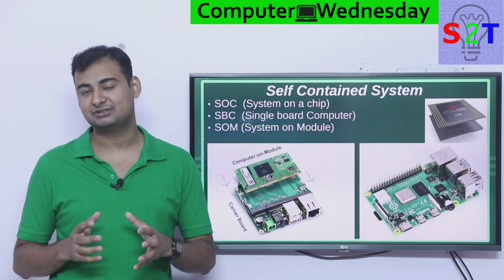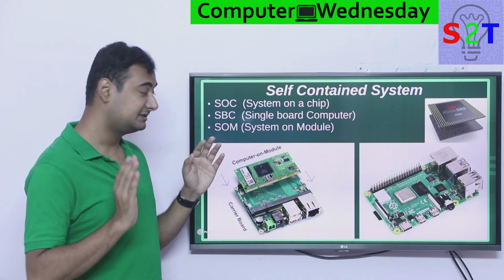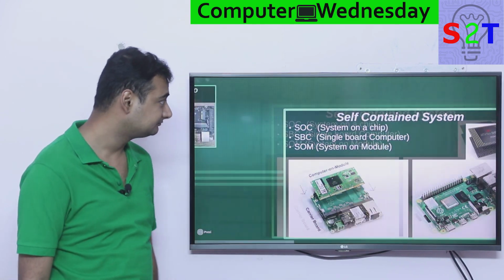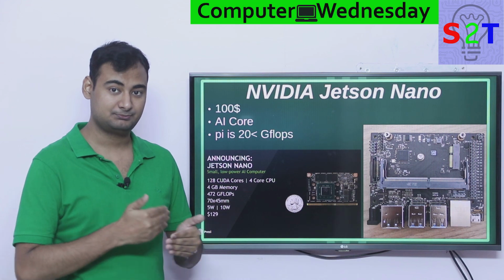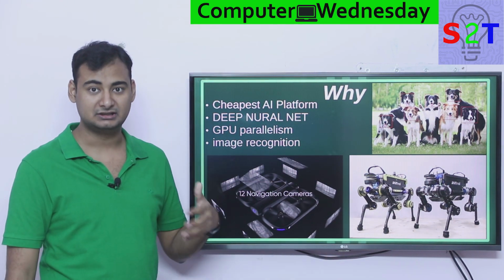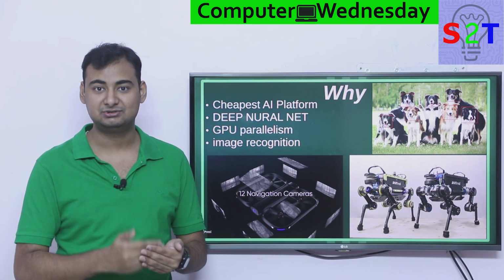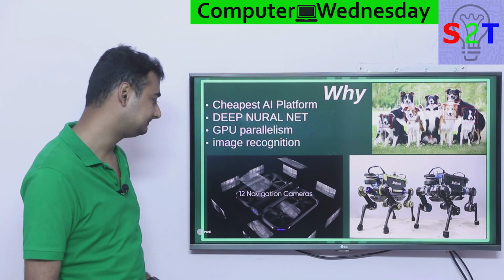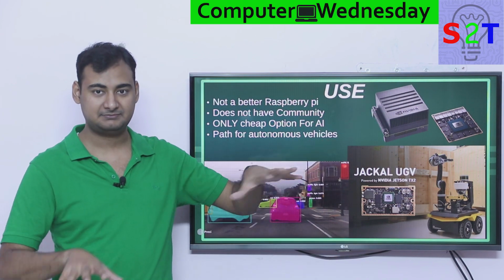Computer Wednesday Ep52 (Nvidia Jetson Nano Explained)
In this ep we will talk about Nvidia's small computer
so what is Self Contained System
So what is NVIDIA Jetson Nano
why it even exists
how to utilize it